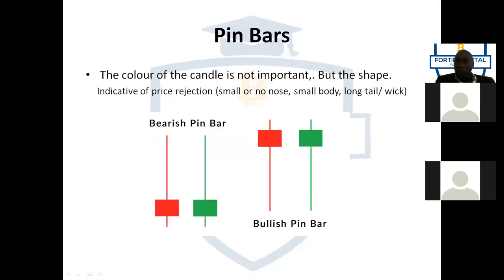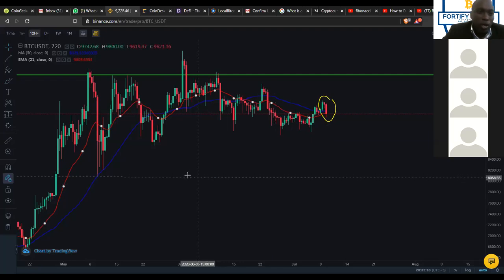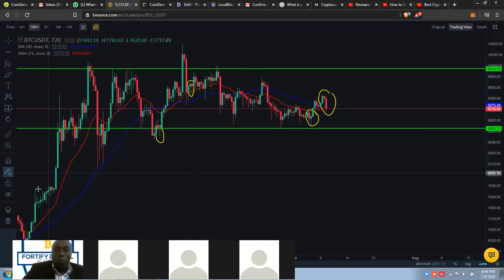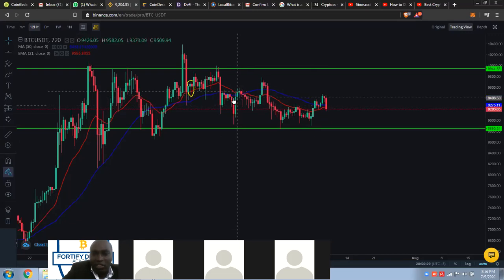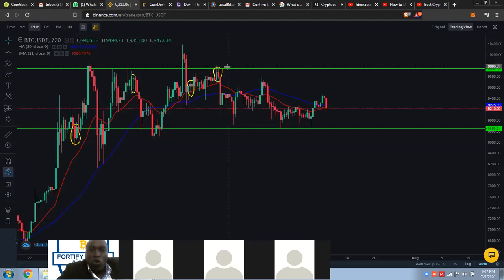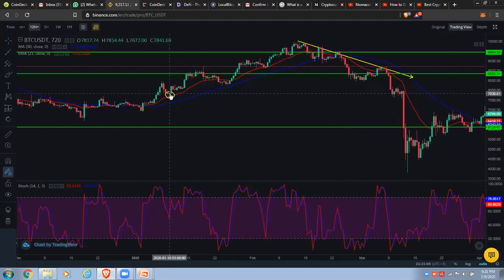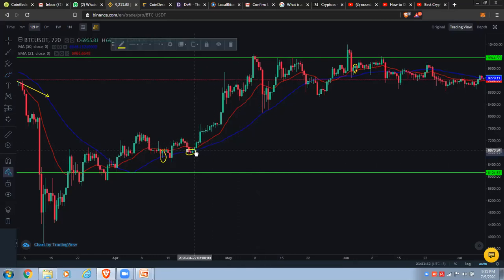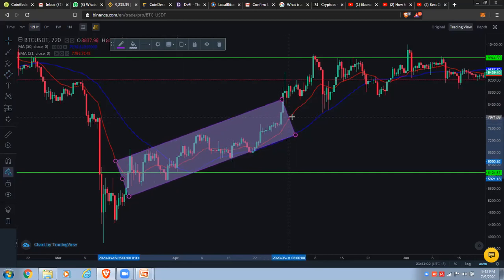FDA BCT Candle sticks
Fortify Digital Academy - Basic Crypto Trading- learn candle sticks